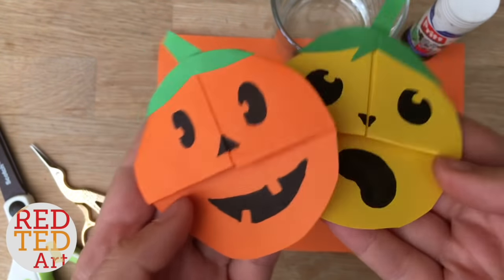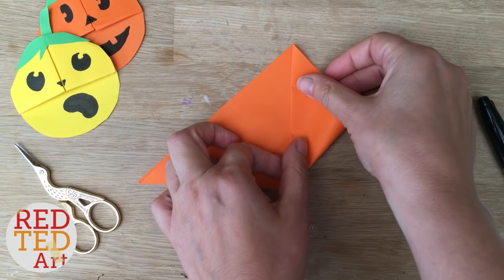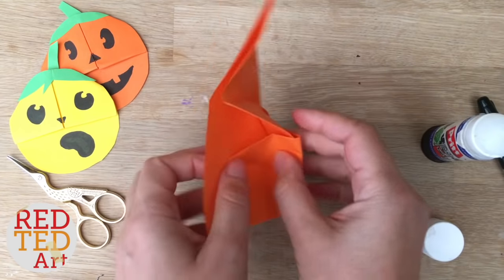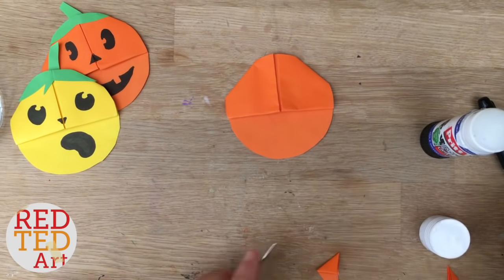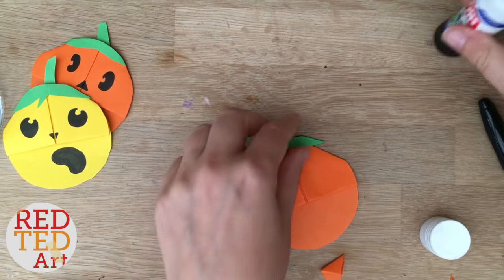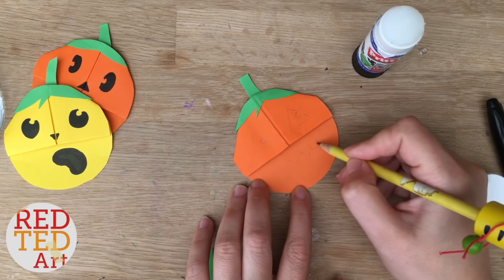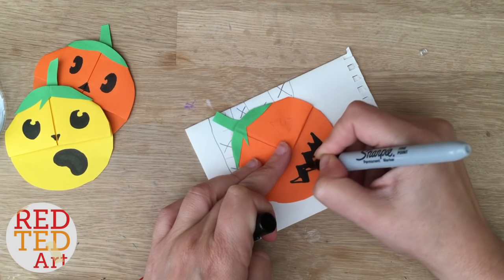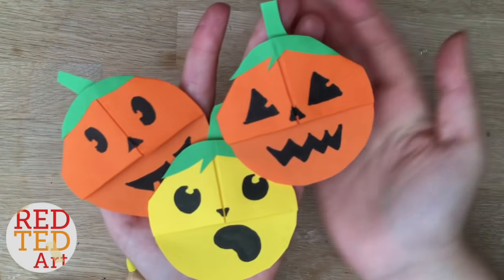Easy Pumpkin Emoji Bookmark - Jack O'Lantern DIY - Halloween Paper Craft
This video is about Easy Pumpkin Bookmark - Jack O'Lantern DIY - Halloween Paper Craft. This easy Pumpkin can be turned into a fab Pumpkin Emoji Bookmarks - simply by changing the colours. Add yellow instead of black and you have the perfect Pumpkin Emoji DIY.